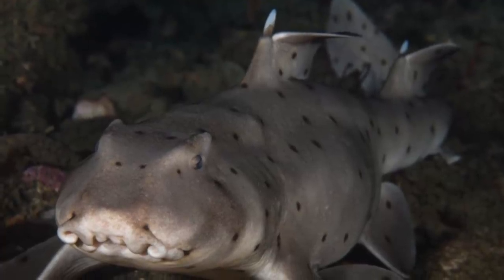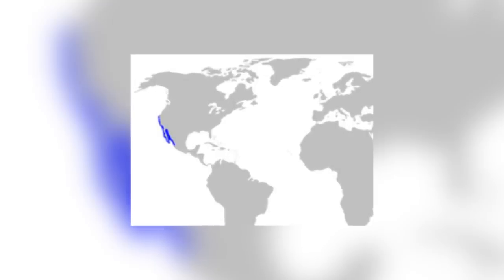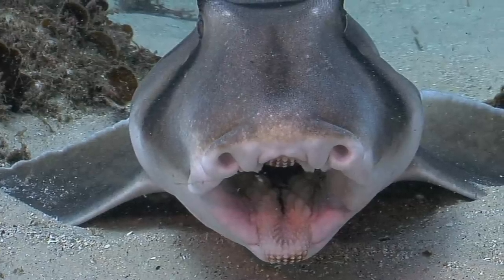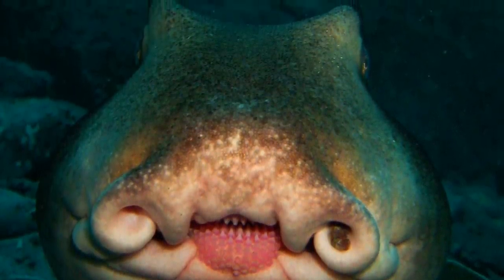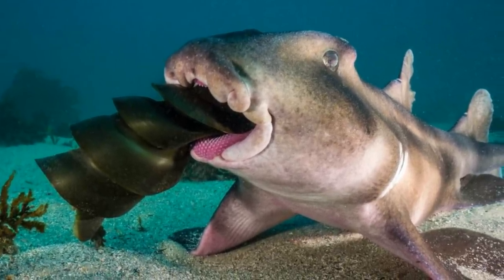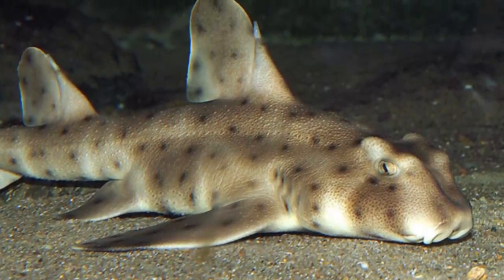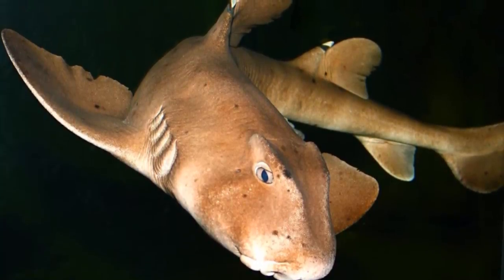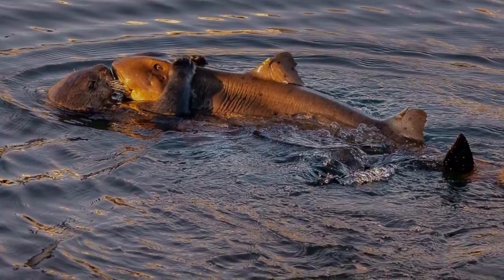Horn Shark - Animal of the Week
This Shark Week, we're looking at the strange but adorable little Horn Shark, a small shark that uses its powerful jaws and bizarre teeth to crush its food.